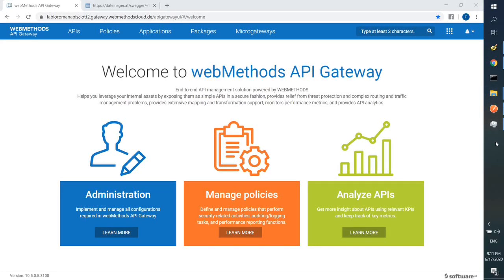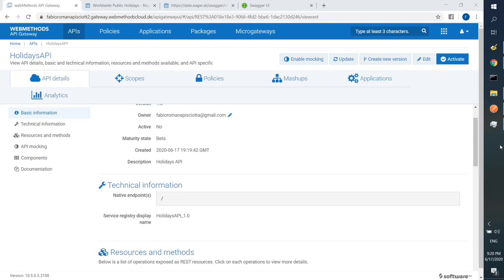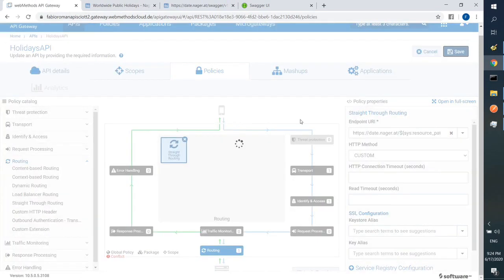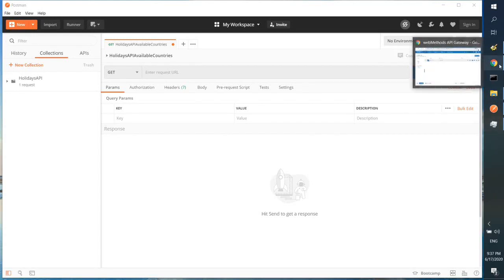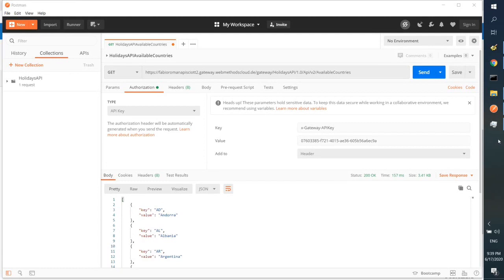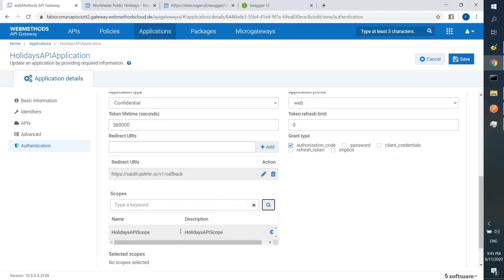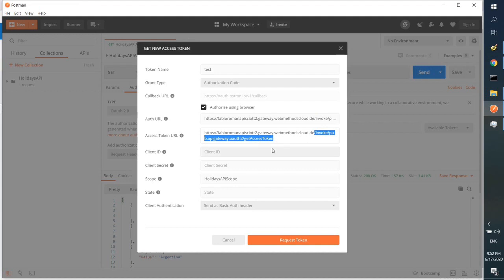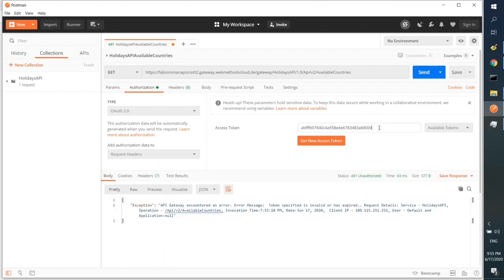OAuth2 with webMethods API Gateway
In this video I show how to securely expose a REST API through webMethods API Gateway using OAuth2.